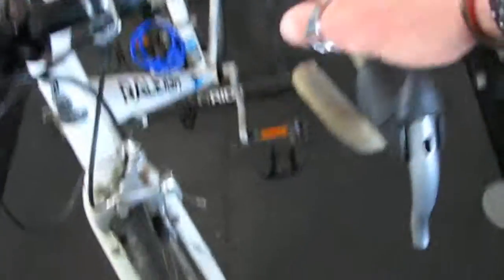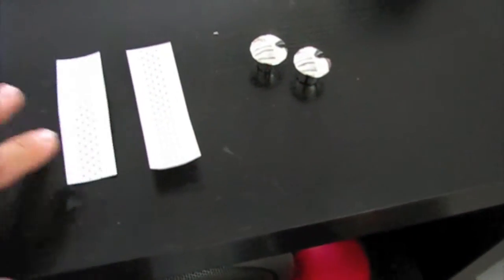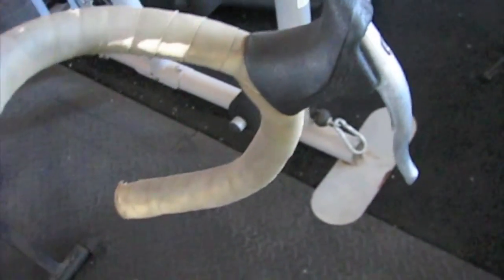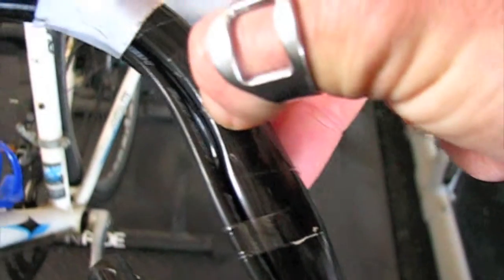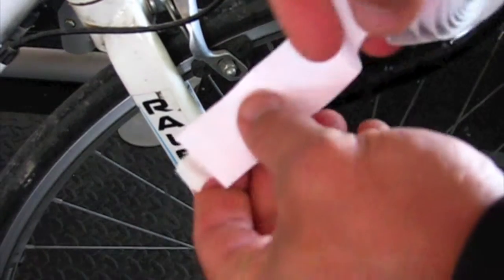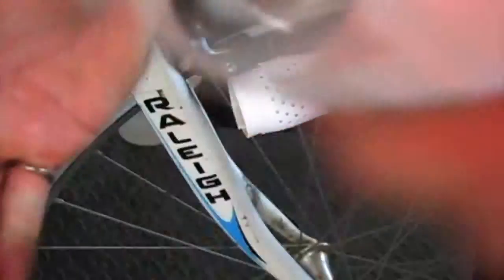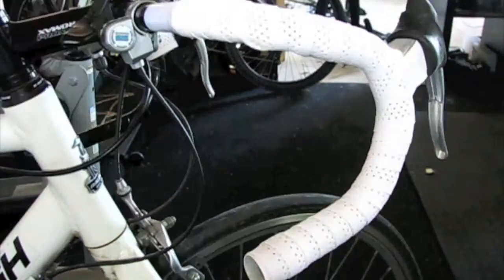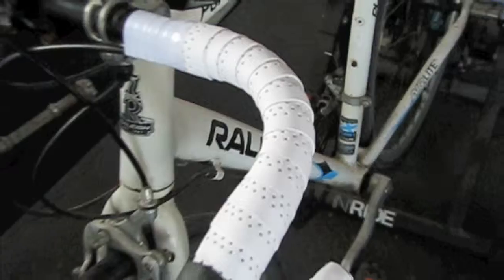Bicycle Bar Tape Replacement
Hi there my fitness friends. i recently decided to update the look of my bike by replacing the worn out and dirty bar tape.

Please Like, Follow and share. Thanks